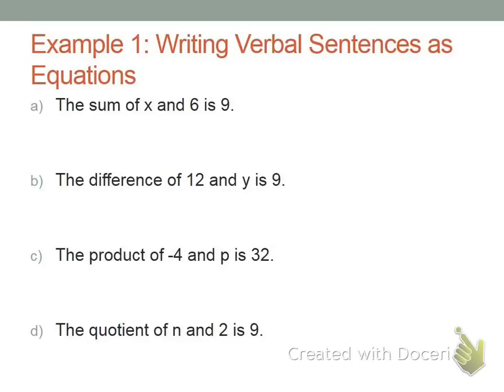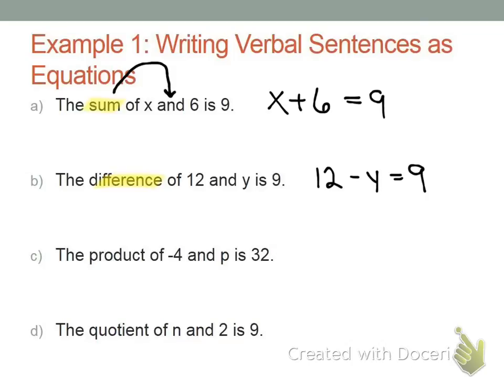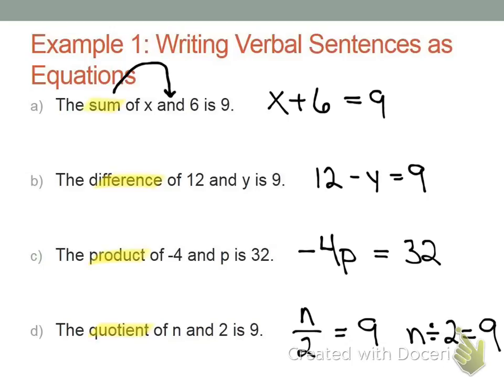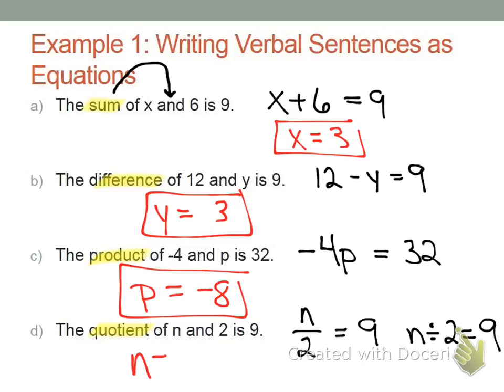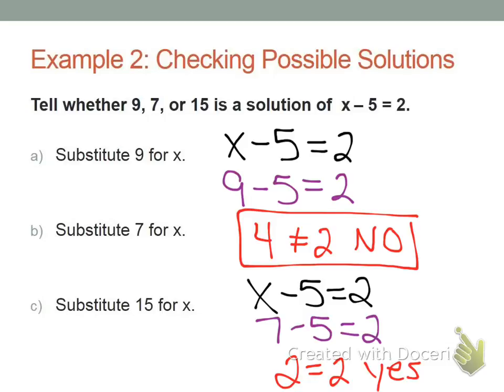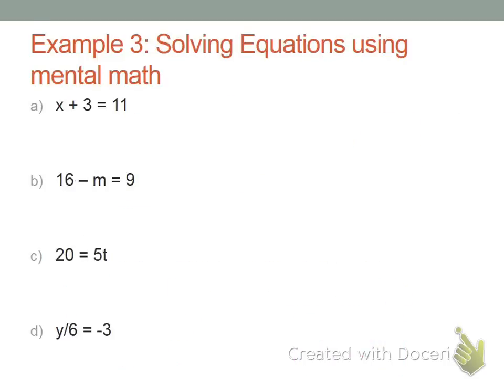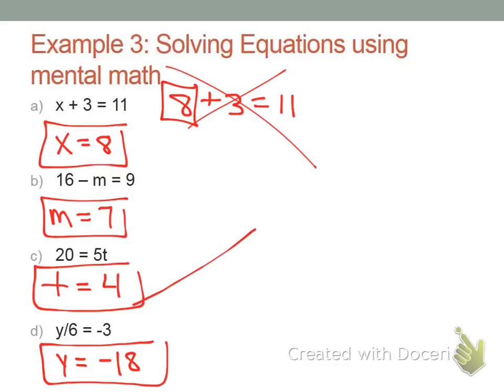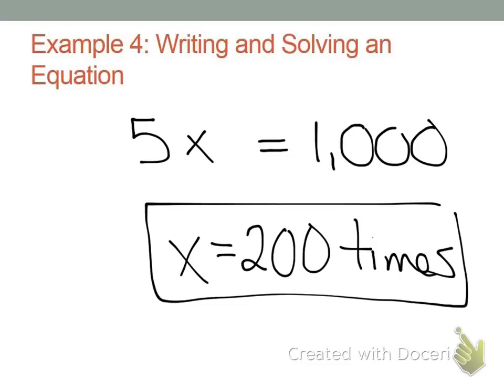Honors Pre-Alg: 2.4 Variables and Equations